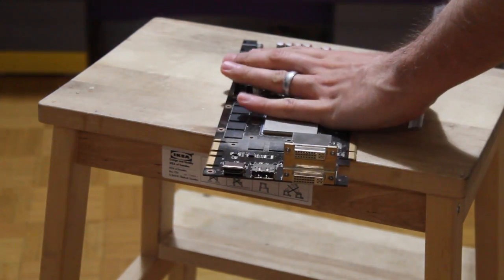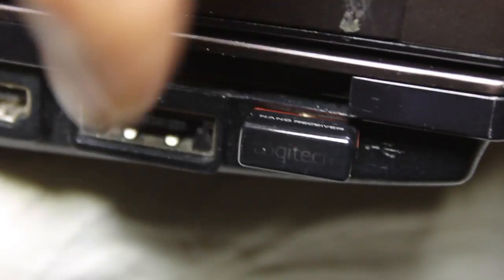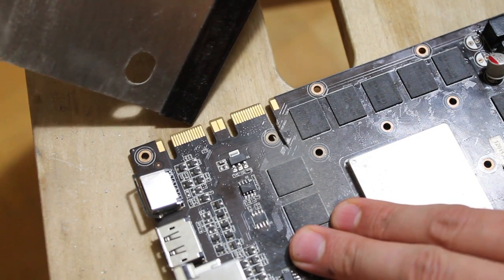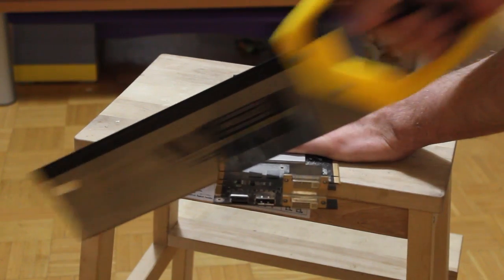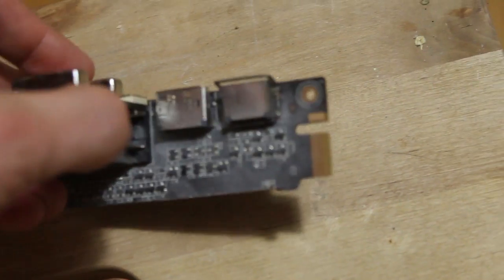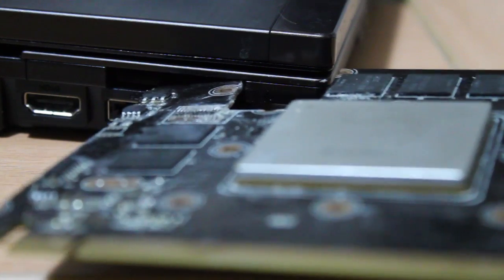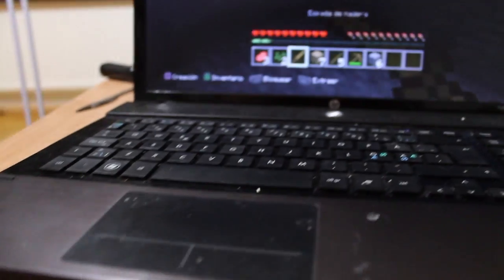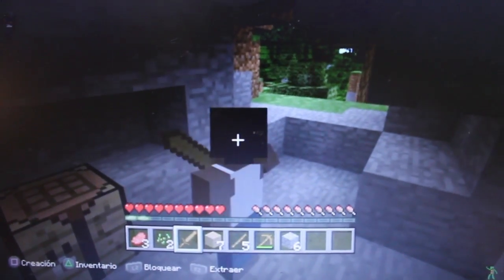Desktop to laptop GPU hack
wish you could get those stunning high fidelity graphics from your desktop GPU onto your laptop?

Just contact your graphic card's manufacturer for easy instructions on where you need to hack away at your PCB board in order to do the conversion.

Be aware that this is on a card to card basis and will only work if your laptop has an expresscard slot and if your specific manufacture supports it. I can't stress this enough, CONTACT YOUR MANUFACTURER for instructions before attempting this hack.